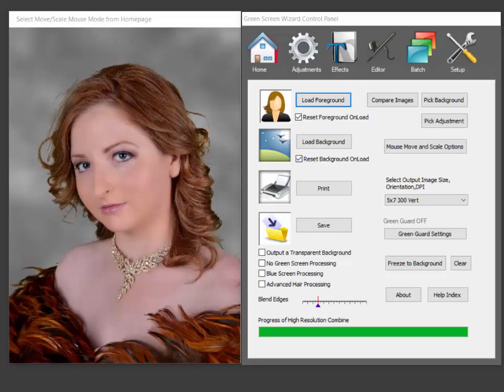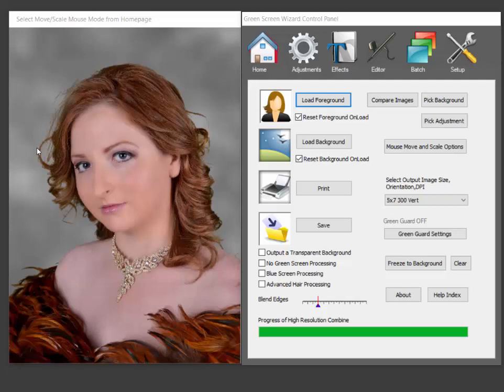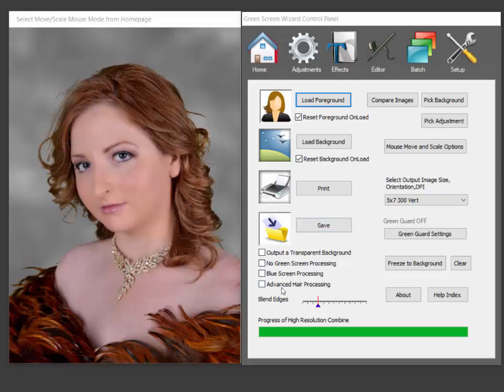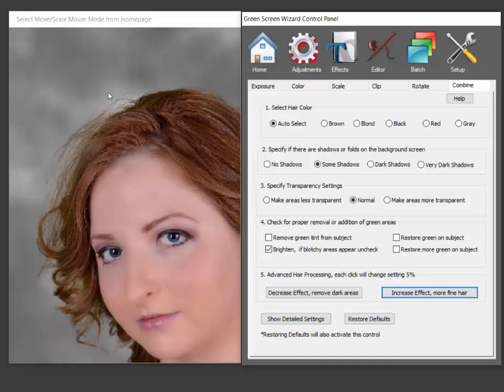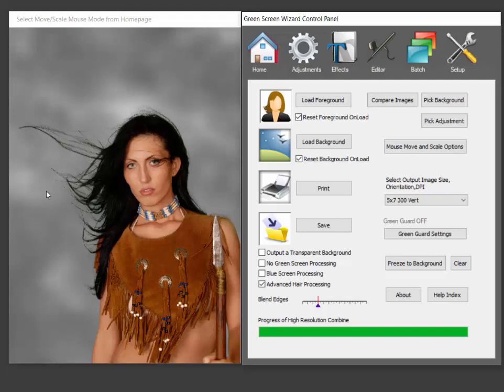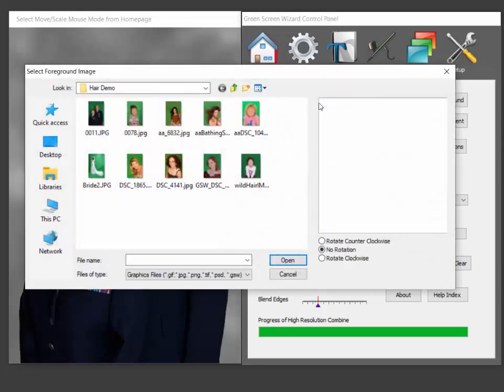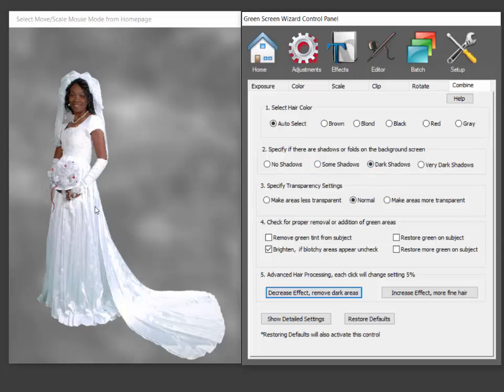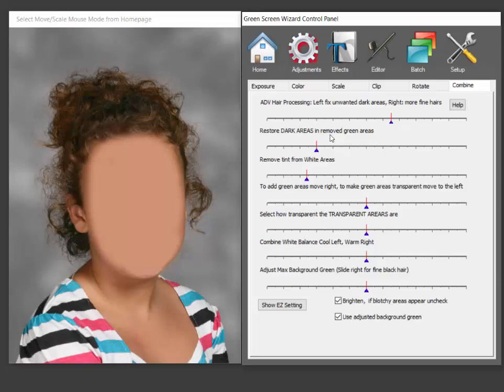Green Screen Hair Processing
One of the problems with green screen photography is how to extract fine hair detail. To help solve this problem Green Screen Wizard 11 now offers Advanced Hair Processing.  Advanced hair processing automatically detects the hair color and then searches for that hair color tainted by the green screen, finds it  in the image and extracts it with the proper hair color.
This video demonstrates how to use this exciting new feature.